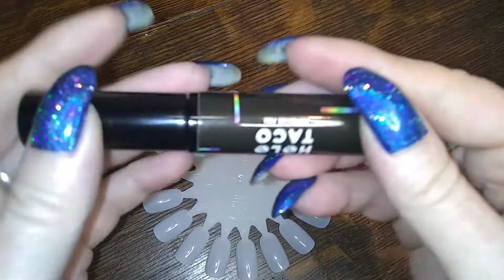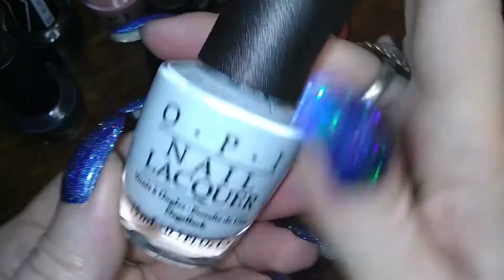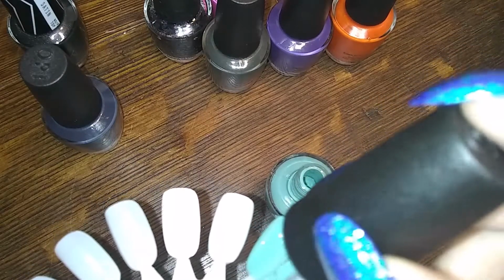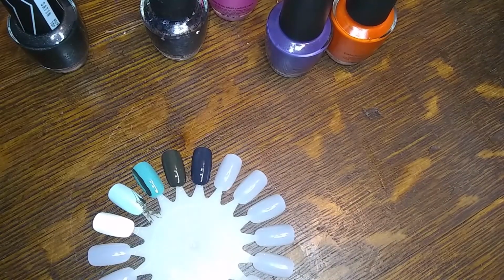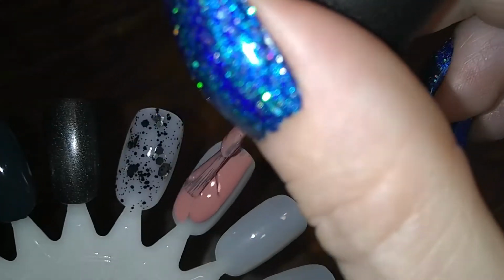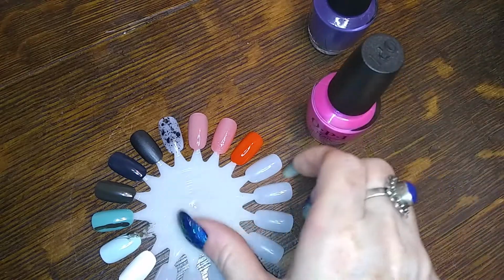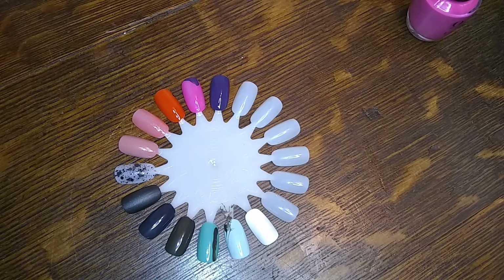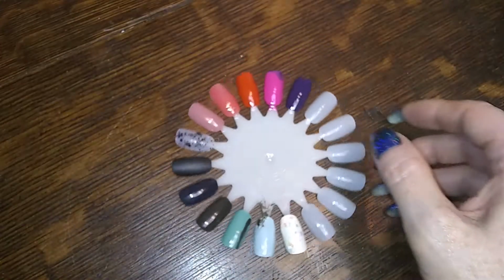Manicure Monday 8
Monday's are all about nails, nail hauls and nail art

Thank you all for sharing this fun journey with me!
friend mail:
S. Gillespie
19706